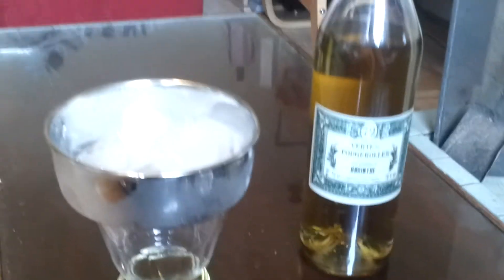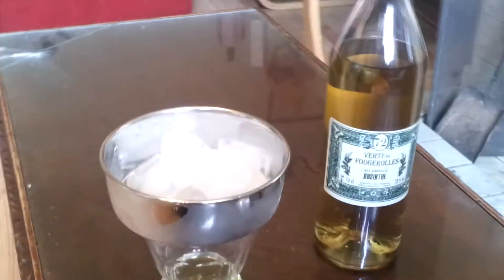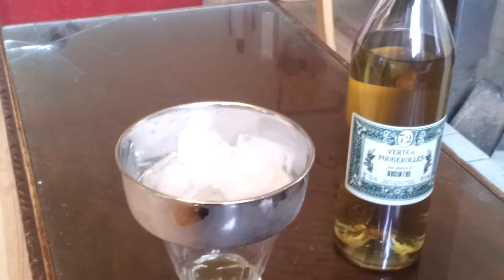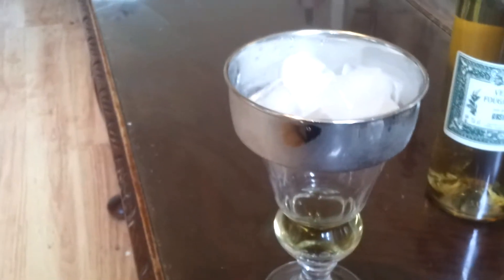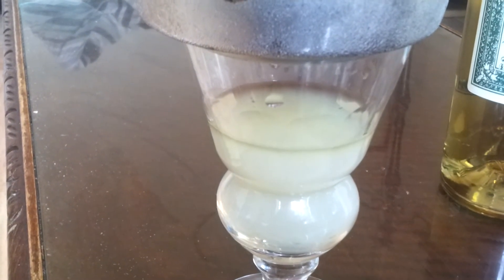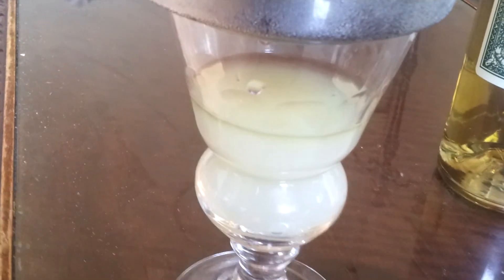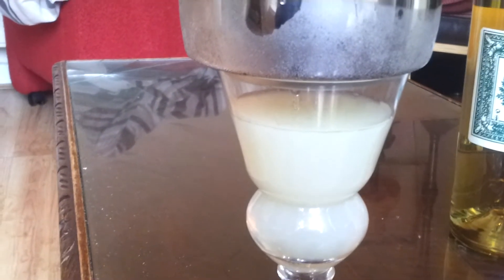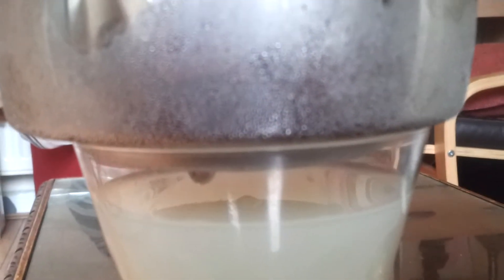Vert de Fougerolles louche with brouiller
Paul Devoille makes brilliant absinthe having tasted both his Enigma Blanch de Fougerolles and Vert de Fougerolles.  A lovely creamy mouth feel with an abundance of fruits and herbs in the mix and a nice subtle punch from the 72% alcohol kick.  The louche is priceless especially if done with a brouiller packed with ice or I'd imagine the fountain.  This bottle is brought to me by courtesy of the fantastic online absinthe service Alandia.de based in Berlin.